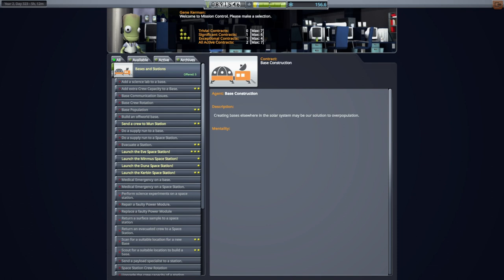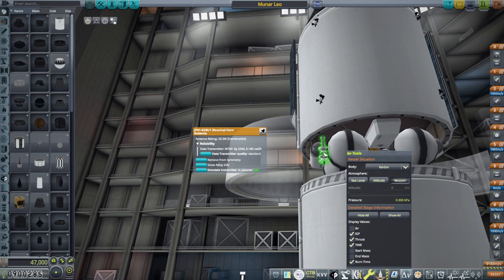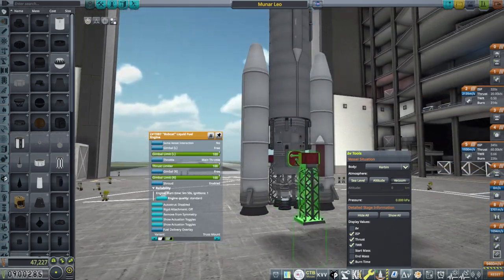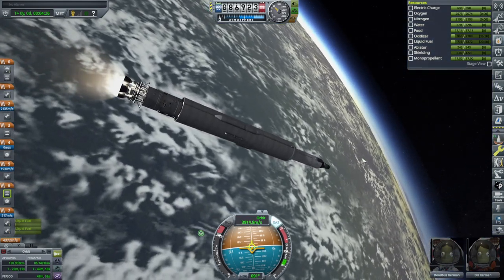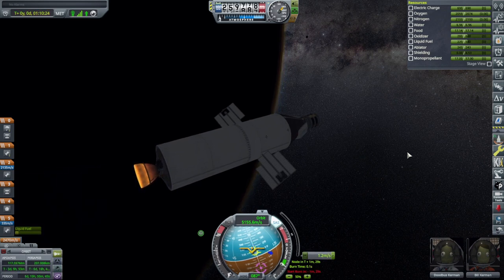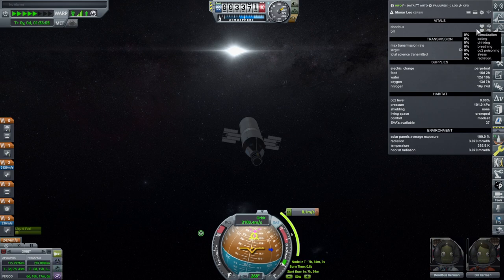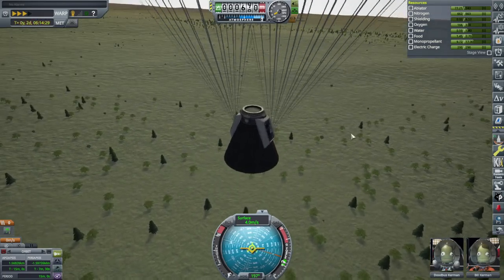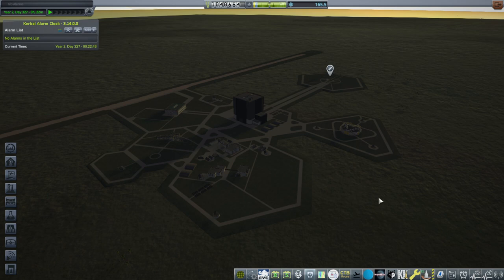KSP 1.12 - Ultimate JNSQ 25 - Sending Crew to the Mun Station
I pick up the contract requiring two kerbals on the Mun Station. Modlist